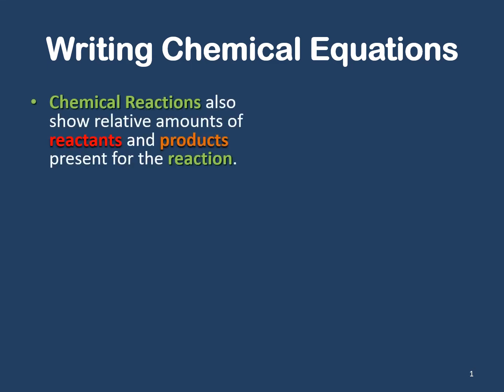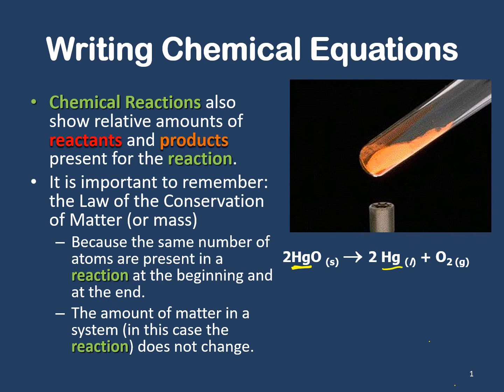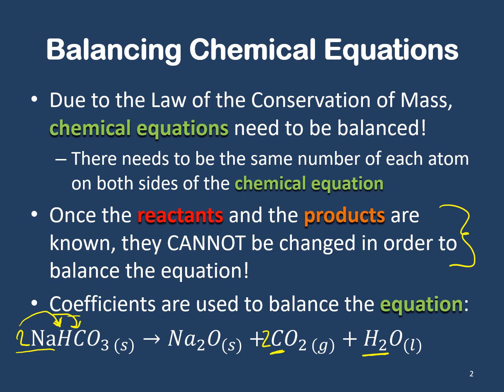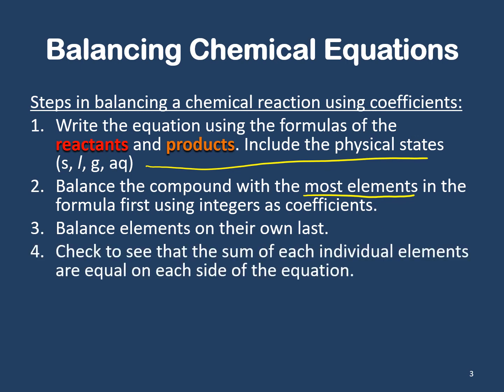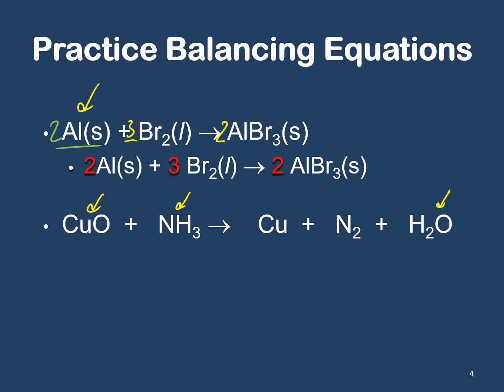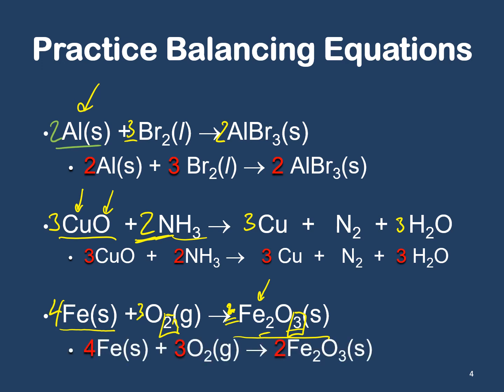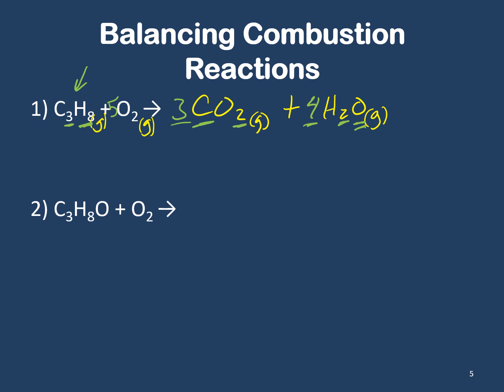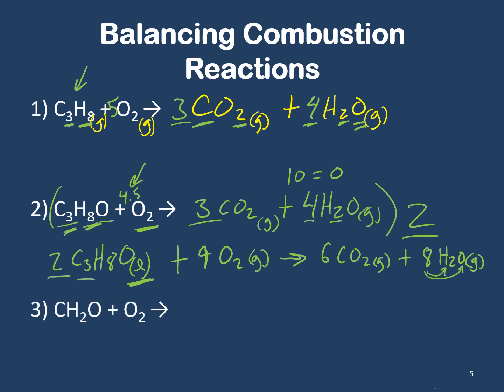Chapter 4 Video 2